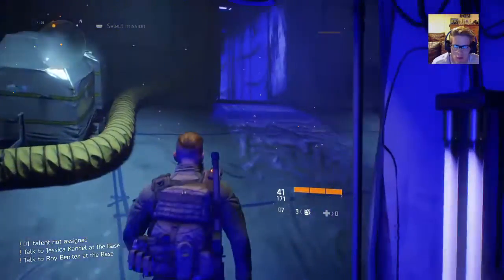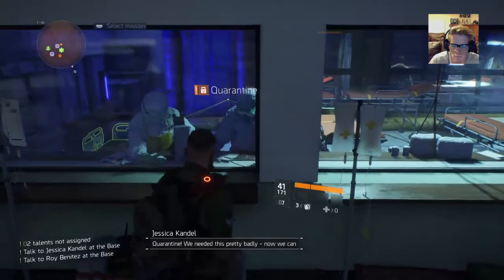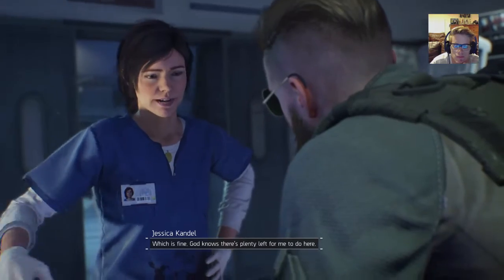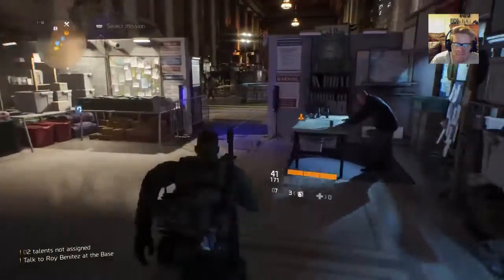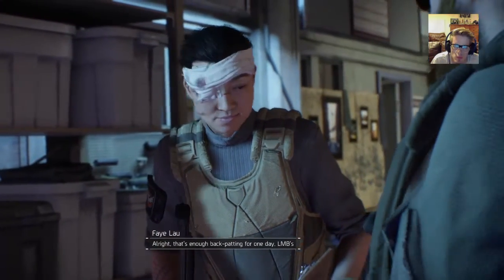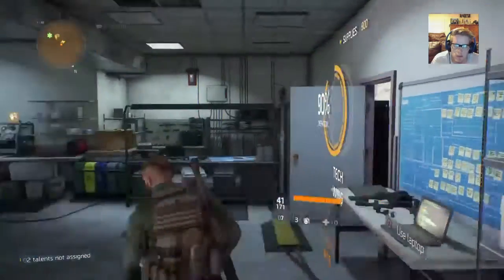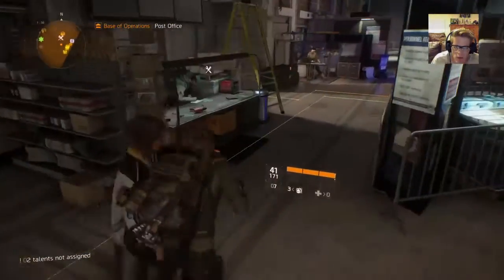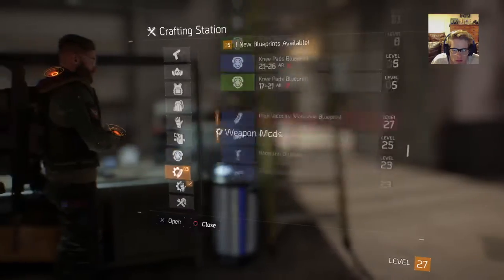The Division Walkthrough Part 15 Medical Wing 100%